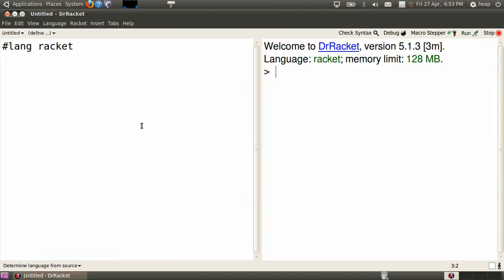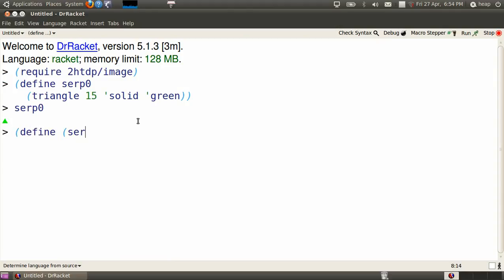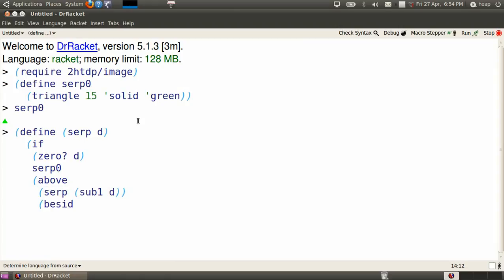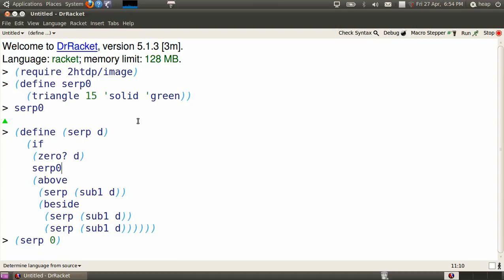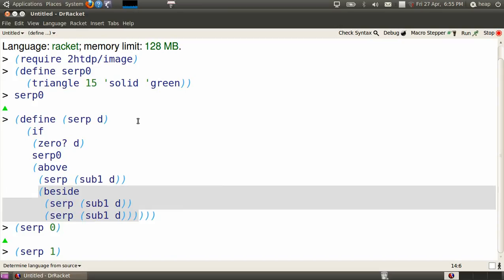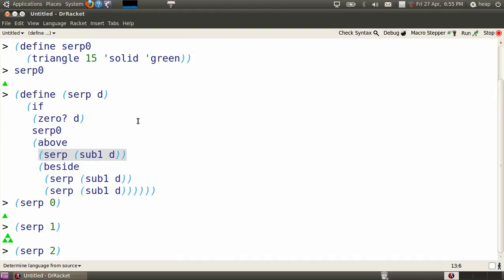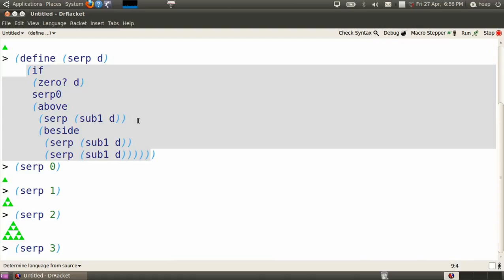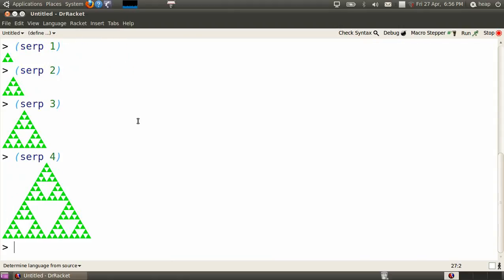racket recursion video 1/6 --- triangle recursion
Video on how to build Sierpinski's triangle using recursion, since it is built using scaled-down copies of itself.  The racket definition serp refers to itself three times, allowing you to easily build something quite sophisticated.